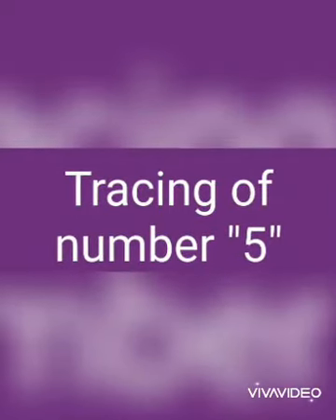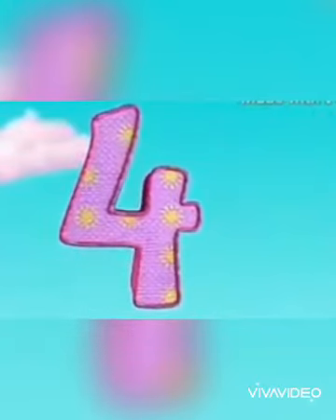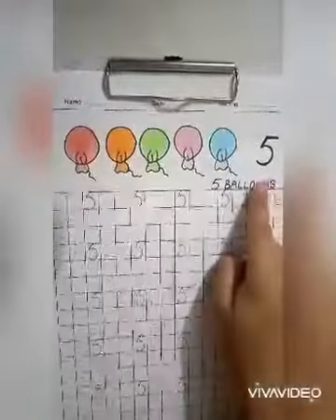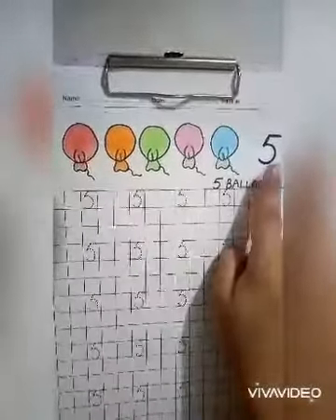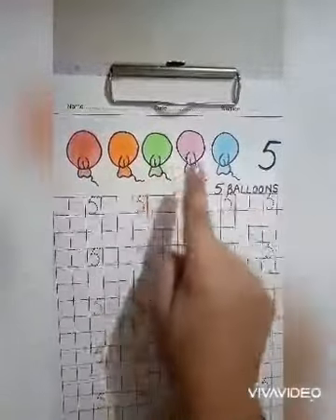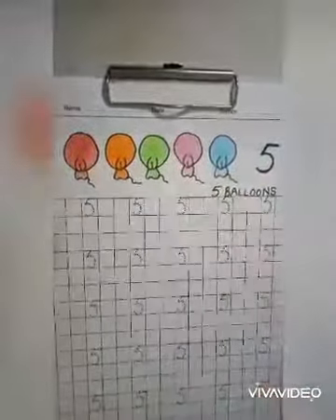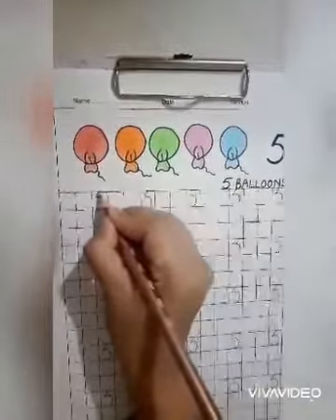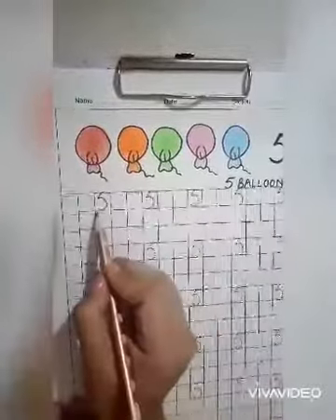Tracing of number "5"